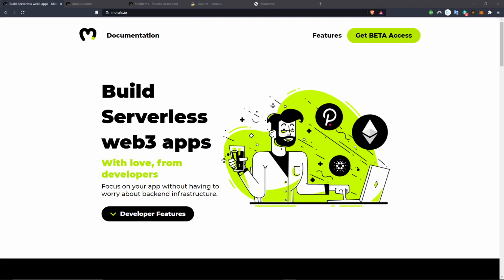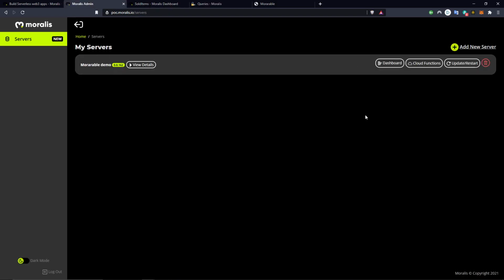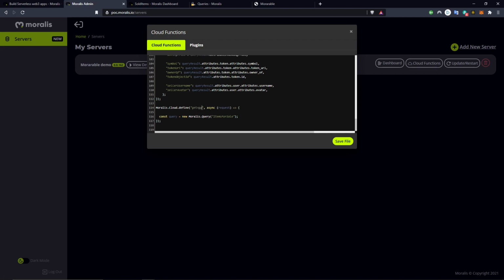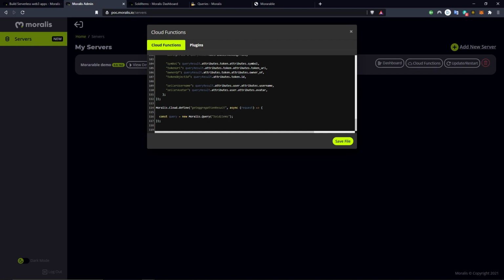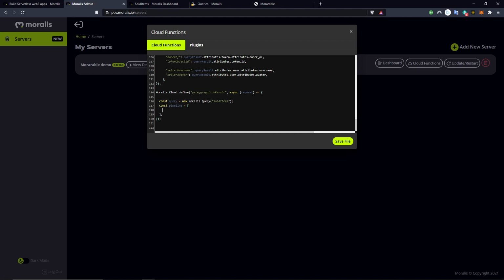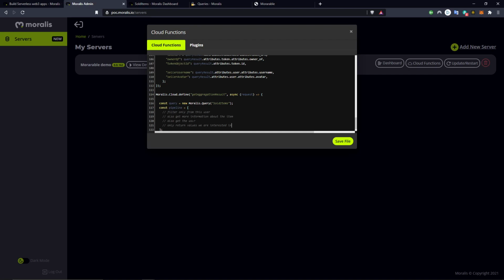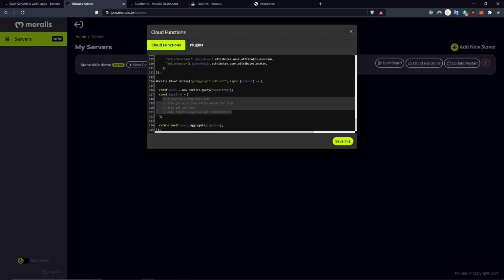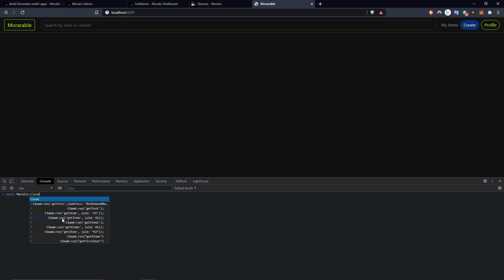Queries using aggregate - Pipeline concept [PART 1]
In this episode we go though the concepts of the aggregation pipeline and what we will learn in this series.

To follow along you need  to have a Moralis server up and running and some data in your database.